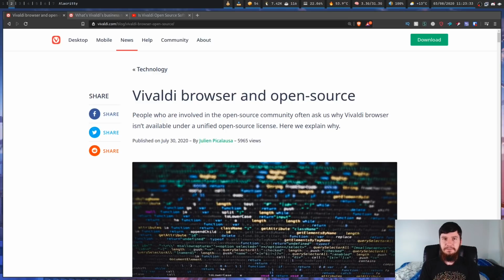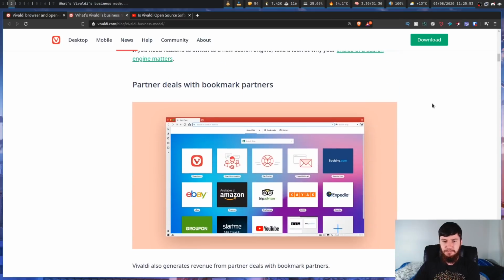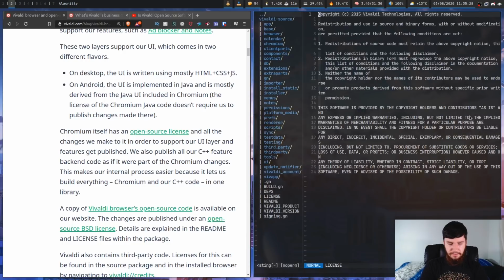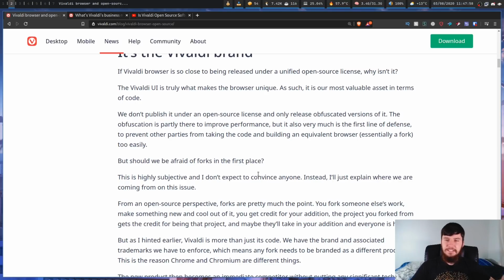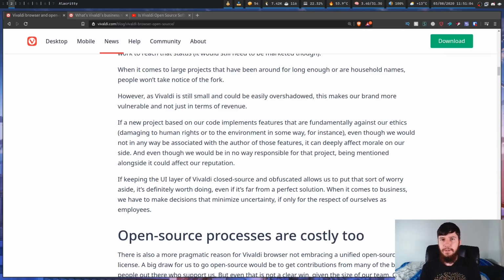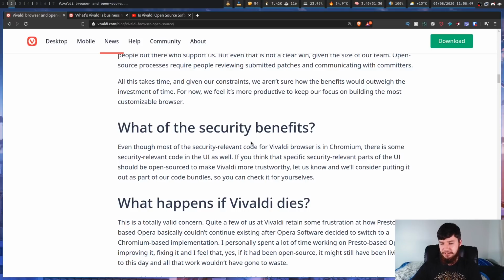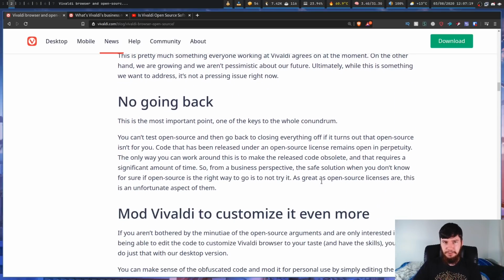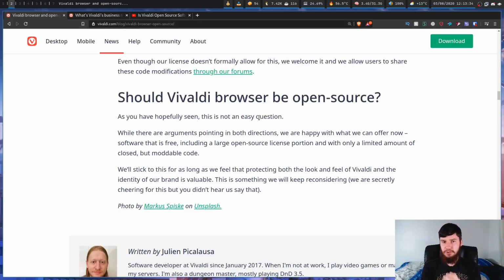Vivaldi Explains Why They Make "Proprietary Garbage"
It is unfair to say that Vivaldi is not open source at all as someone like Distrotube has done, the way the company behind Vivaldi has decided to handle this application is by using a dual licensing system where the open source portion of the application is licensed under an open source BSD license but that's not the point of today, the point is to explain why they have decided to license their software in such a way. Is Vivaldi just proprietary garbage, probably not

Credits
🎨 Channel Art:
All my art has was created by Supercozman